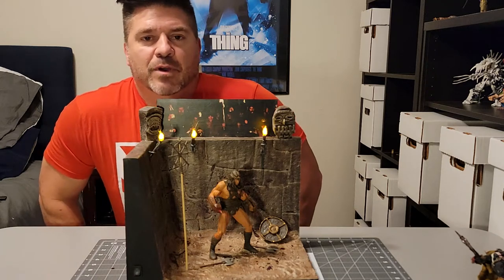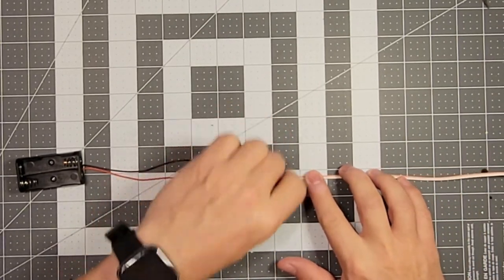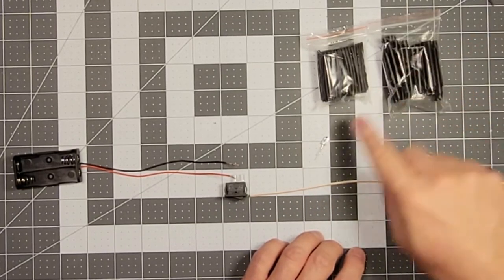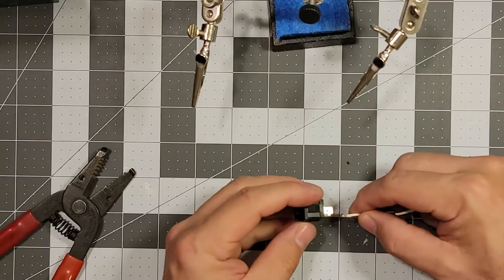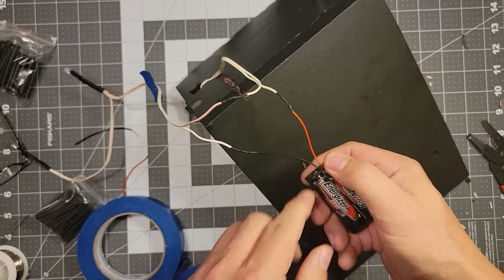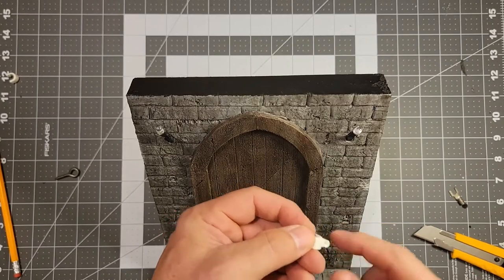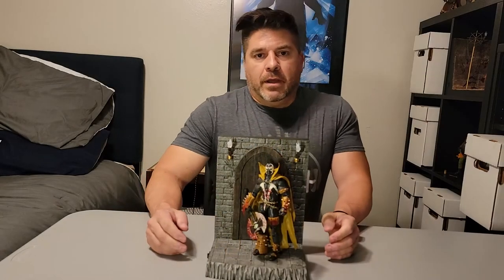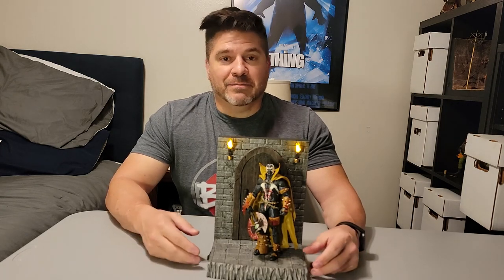How To Make LED Diorama Torches [TUTORIAL]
Learn to sculpt, wire, and light realistic torches for any diorama, Dungeons and Dragons, role playing games, table top games, and scatter terrain. These torches are battery powered and use a switch for operation.